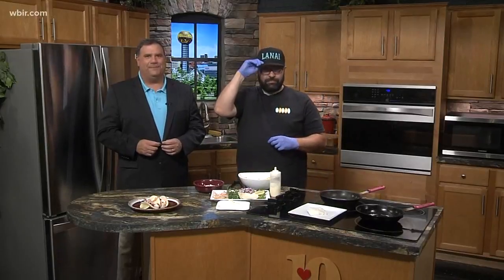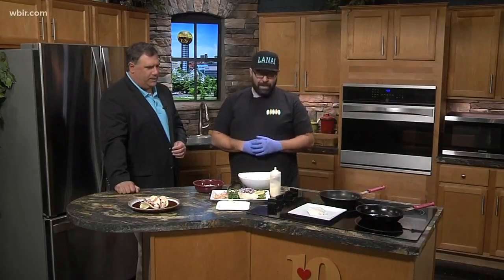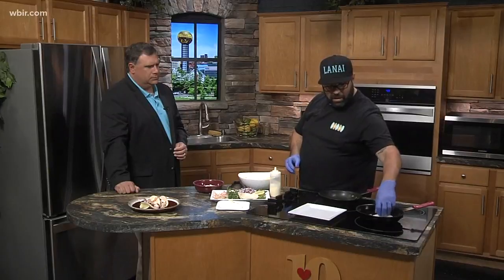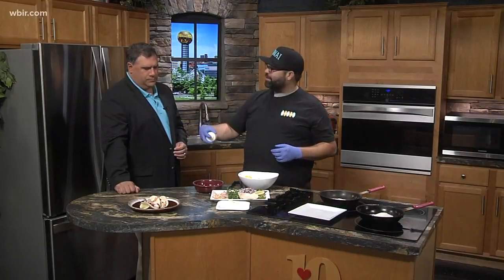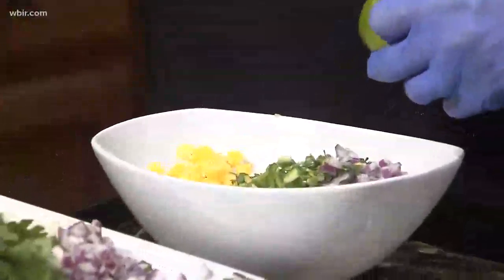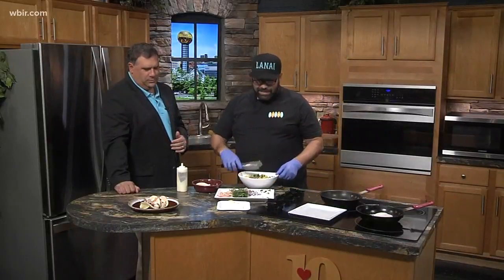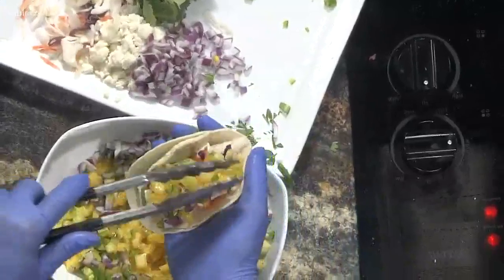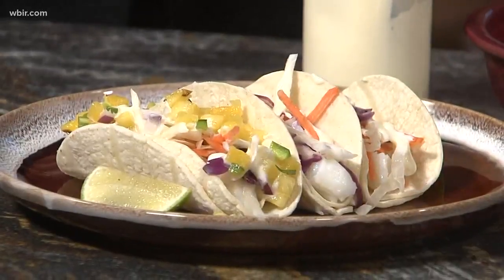Fish Tacos with a tropical salsa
Paul Moody shows us how to make fish tacos with pineapple salsa. Follow them on Facebook or visit lanaifoodtruck.com
June 21, 2019-4pm